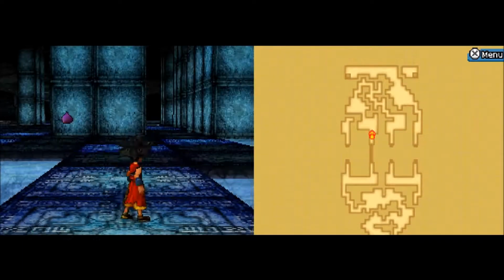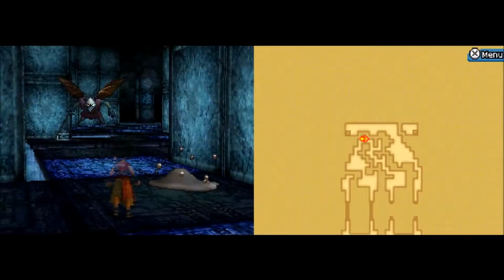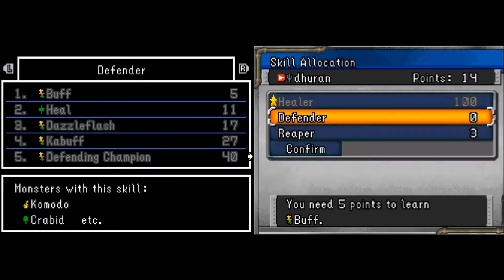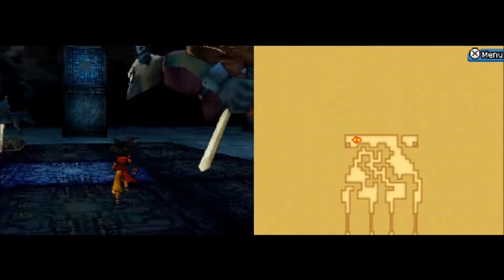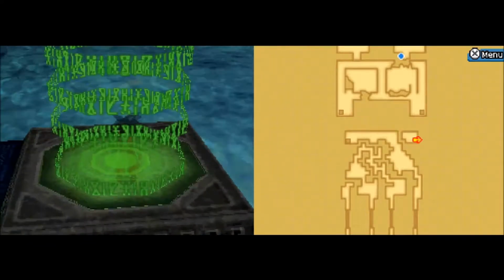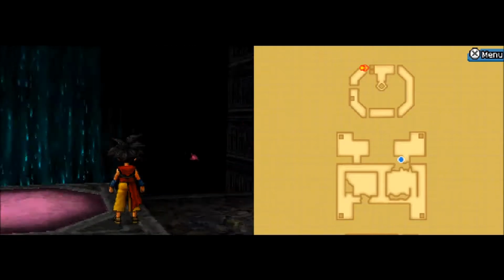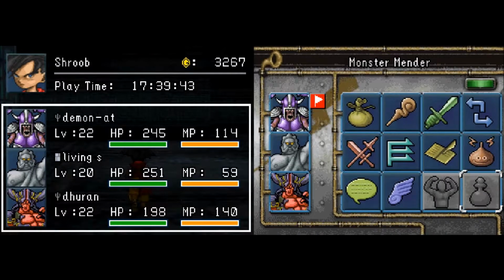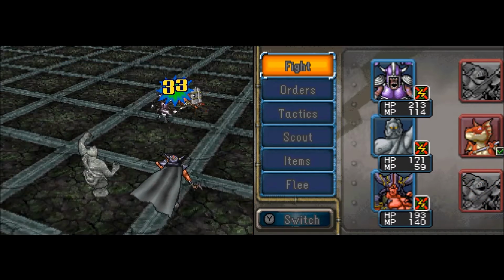Let's Play Dragon Quest Monsters Joker 2 (2019) - Part 25 - Enter the Necropolis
After our victory of Canzar, we head back to the Bemusoleum and open up the way into the final area, the Necropolis!